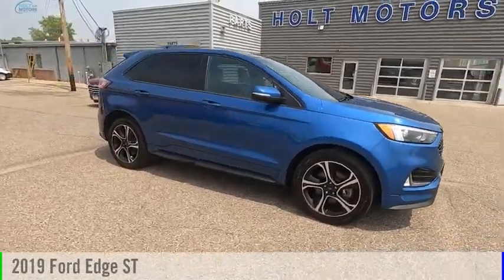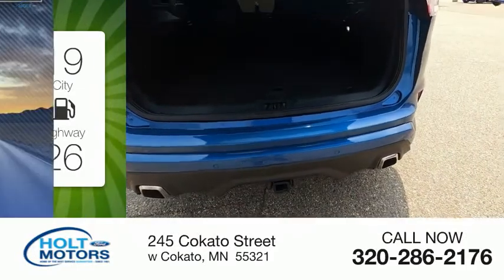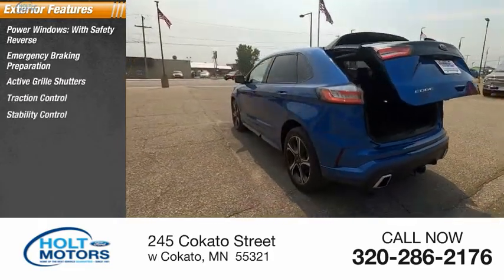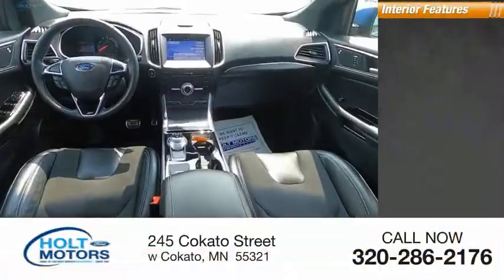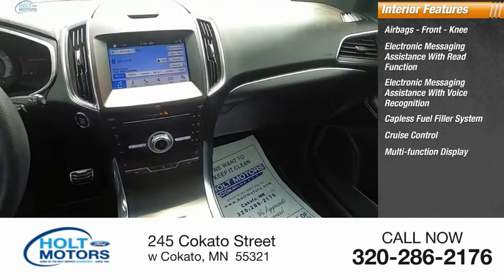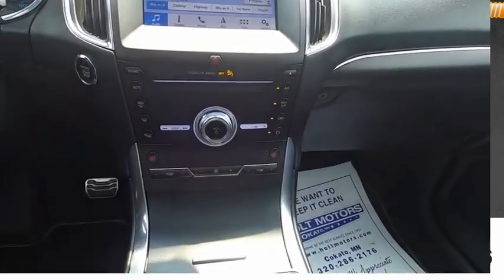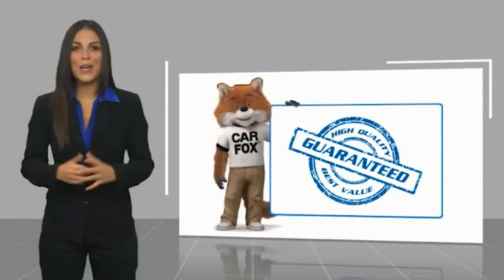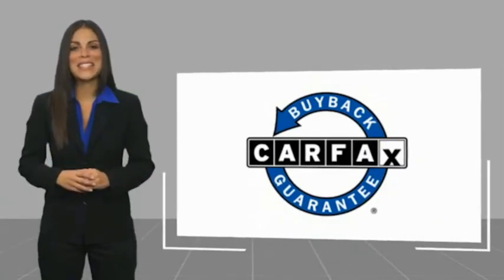2019 Ford Edge 75549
2019 Ford Edge ST

Holt Motors
245 Cokato Street

*LIFETIME POWERTRAIN WARRANTY, *REMAINDER OF FACTORY WARRANTY!, *SUNROOF / MOONROOF, *NAVIGATION / GPS / NAV, *REAR VIEW - BACK-UP CAMERA, *NO ACCIDENTS, *GOOD TIRES, *GOOD BRAKES, *BLUETOOTH, *2 SETS OF KEYS, **HEATED LEATHER SEATS**. Recent Arrival!Priced below KBB Fair Purchase Price! Clean CARFAX. 19/26 City/Highway MPG*Holt Motors Ford of Cokato is a family owned and operated Ford store serving the Central Minnesota Area since 1951. We are also a WBENC certified woman owned company.*We are the home of the COMPLEMENTARY LIFETIME POWERTRAIN WARRANTY!*Holt Motors Ford of Cokato is a Christian company and strive to provide you with the best experience when buying or servicing your vehicle. We are located just west of the twin cities, come in and see how the car buying experience should be with no pressure. Holt Motors is the best value in the business.Come in and experience the Holt Motors difference.